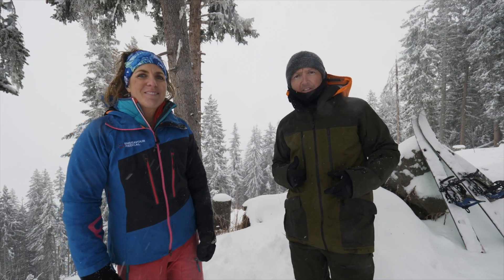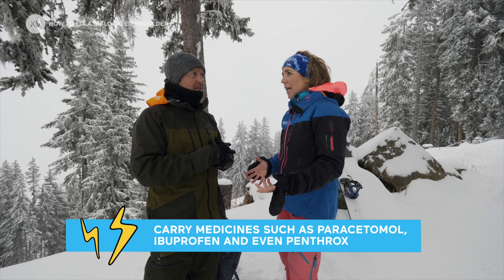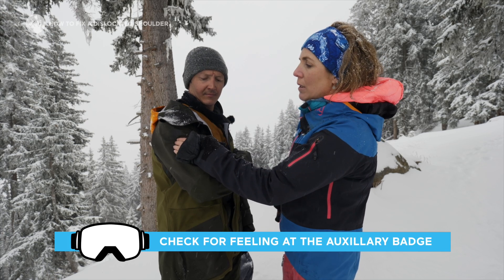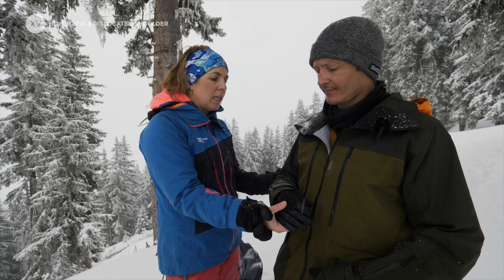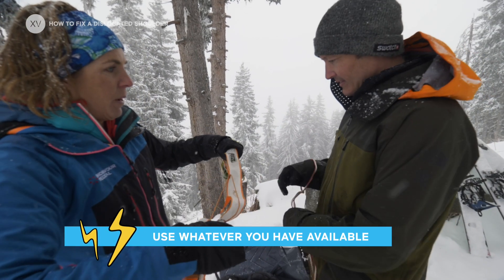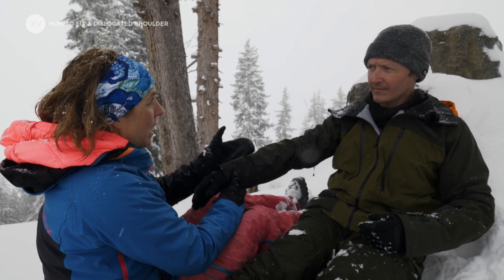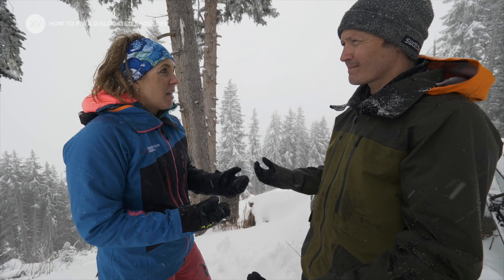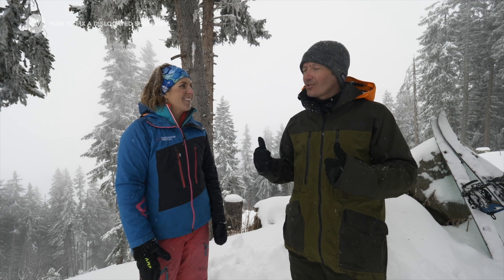FIX A DISLOCATED SHOULDER | HOW TO XV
A shoulder dislocation is a fairly common injury in snowboarding, and one that is extremely painful. Knowing how to safely relocate a dislocated shoulder in the backcountry can reduce the amount of damage, as well as ensuring you can get home safely, without necessarily needing to call the rescue.

In this episode, expedition medic Dr. Lucy Obolensky, from Endeavour Medical talks me through two methods; Kocher’s and if necessary Hippocratic, to safely relocate a shoulder, as well as other factors to watch out for.

Definitely a good one to have in your tool kit.
As always, I highly recommend attending an outdoor first aid course, something you hope never to need but can be the difference in saving someone’s life.

The North Face, Rossignol & FATMAP
Edit by: Tim Burgess